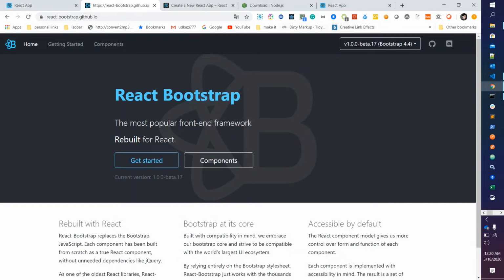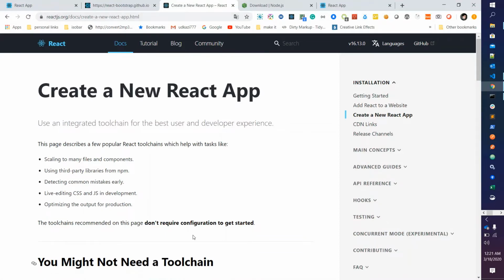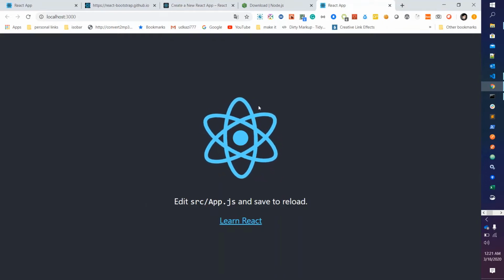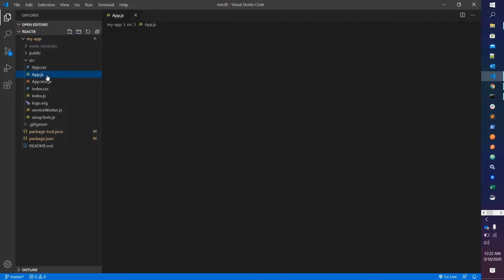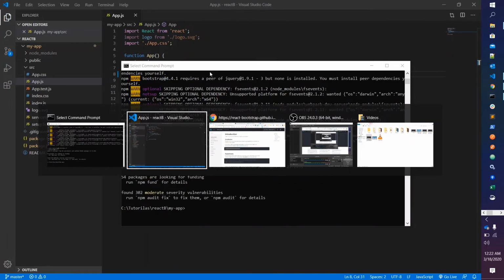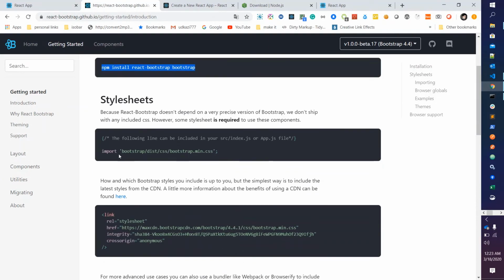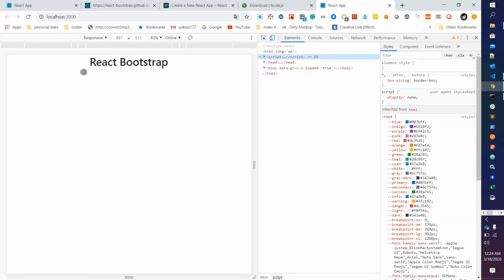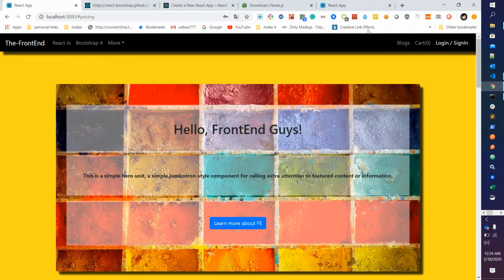How to install Bootstrap 4 in React js / React Bootstrap tutorials 2